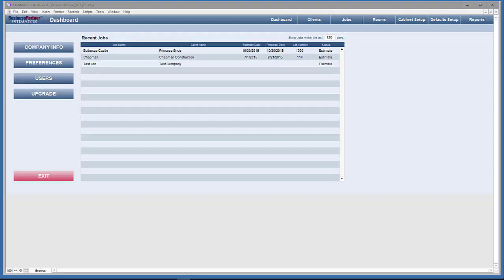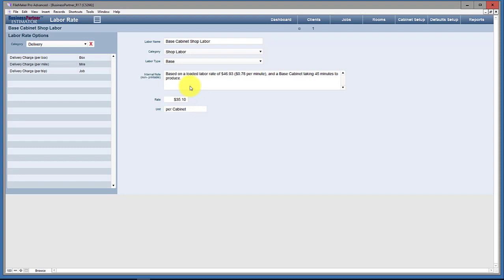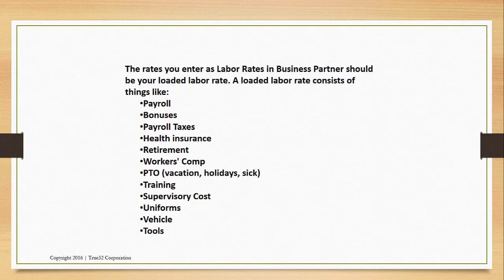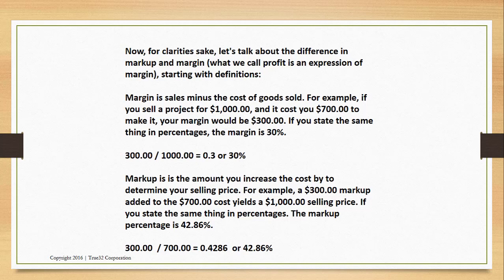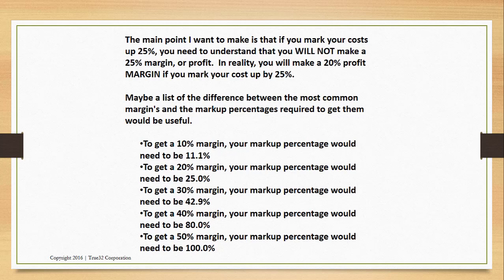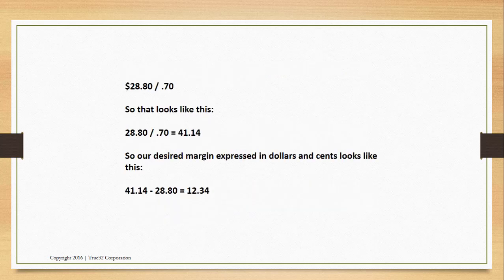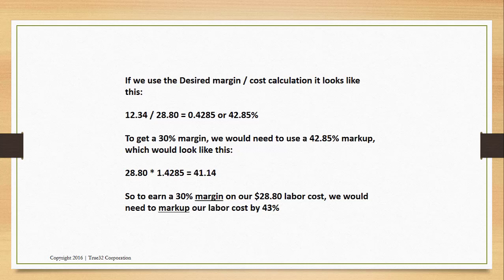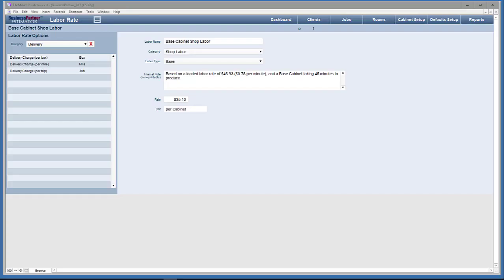15-Custom Cabinet Estimator-Labor Rates Setup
This video will illustrate how to setup and edit Labor Rates in Custom Cabinet Estimator.